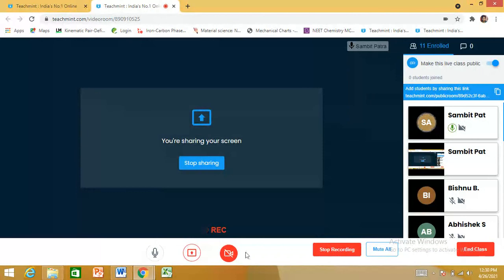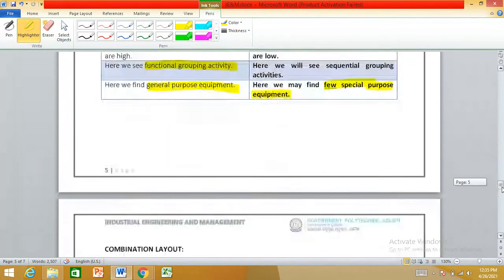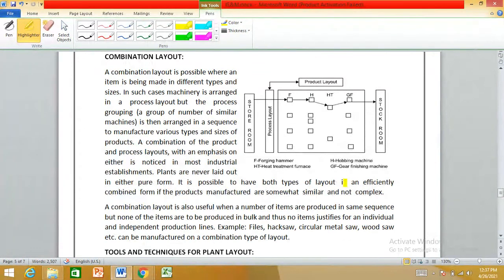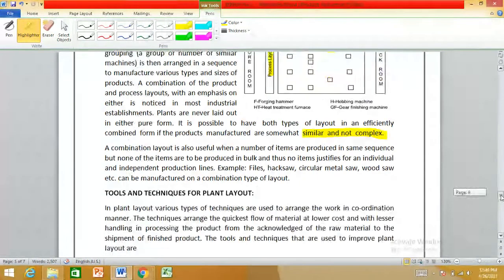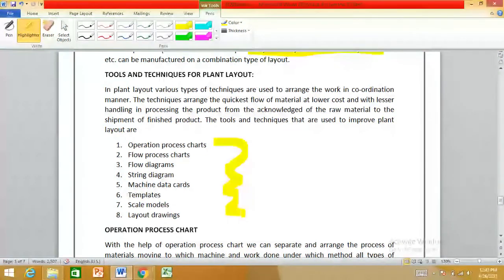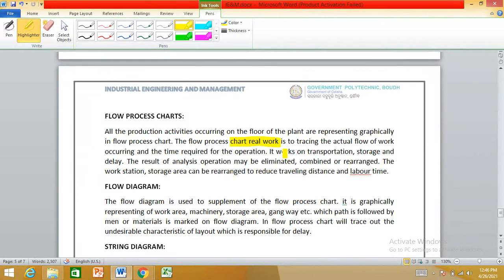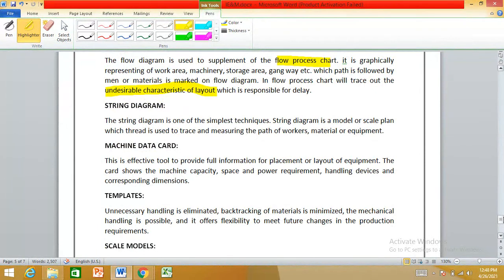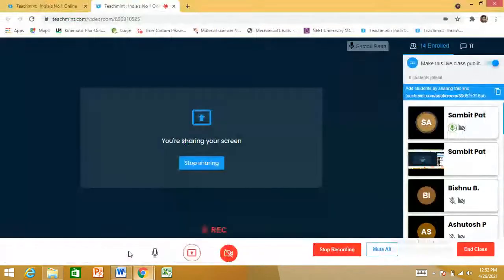Combination Layout, tool for plant layout